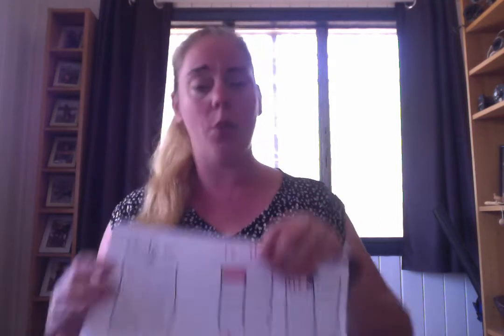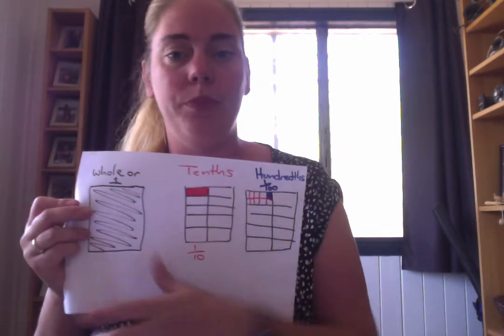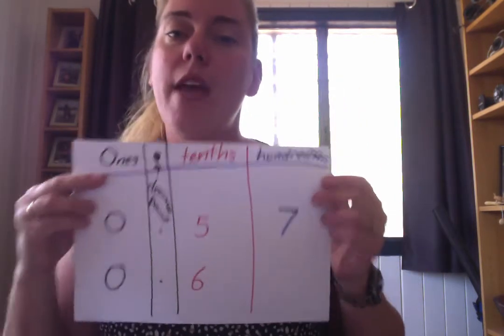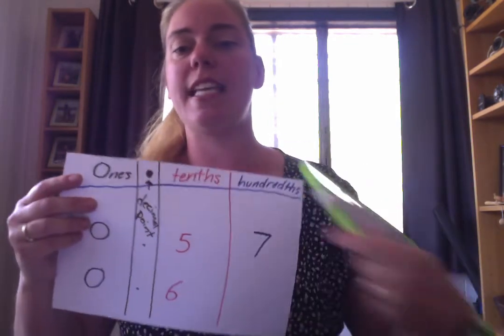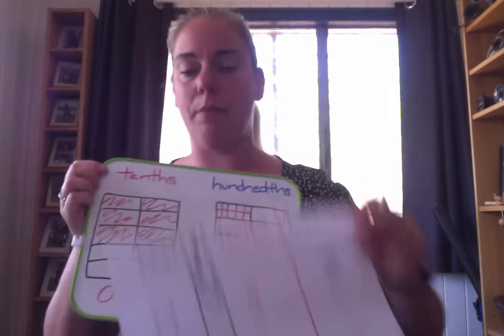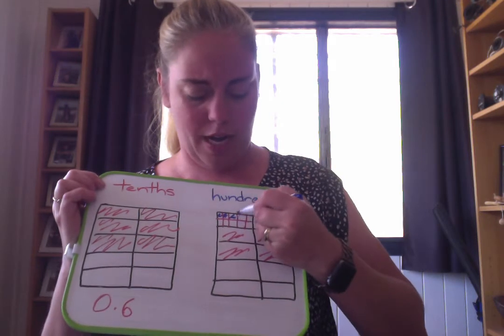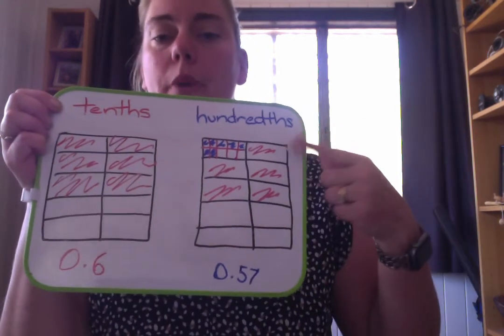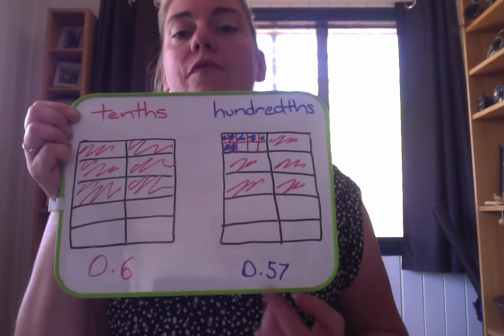Decimal misconceptions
This video examines the misconception of treating decimal numbers as whole numbers, for 7112EDN